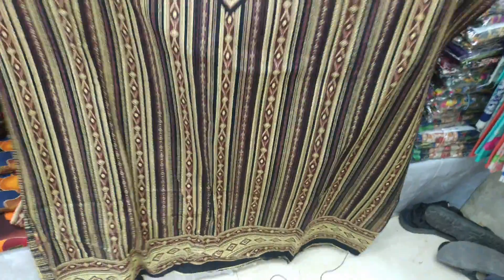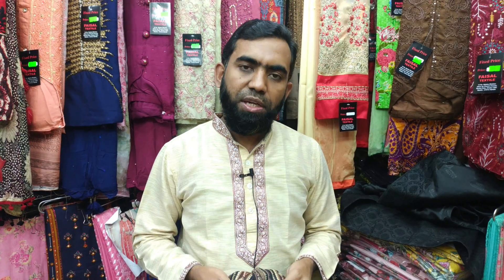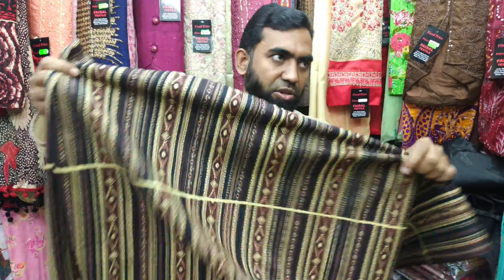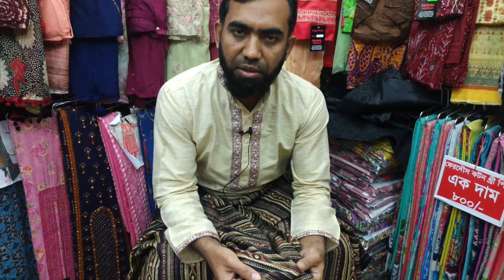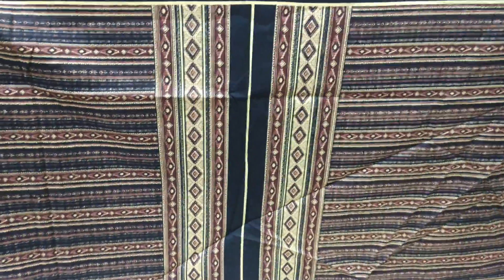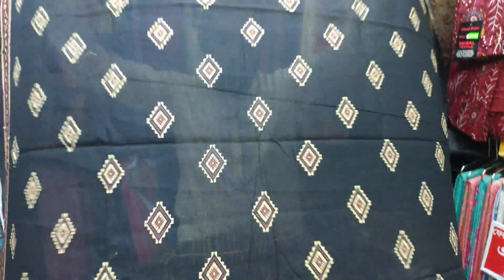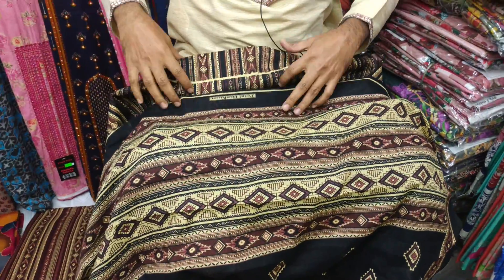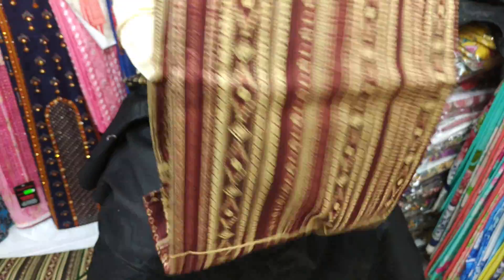পাইকারি দামে কিনুন ভালো মানের সুতি জয়পুরি থ্রি পিস কালেকশন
আসসালামু আলাইকুম, এই ভিডিওতে আপনাদের জন্য নিয়ে এসেছি
পাইকারি দামে কিনুন ভালো মানের সুতি জয়পুরি থ্রি পিস কালেকশন। আশা করি ডিজাইন গুলো আপনাদের পছন্দ হবে।
আমাদের শপ এড্রেসঃ
       নামঃ ফয়সাল টেক্সটাইল
নাম্বারঃ১২
ঠিকানাঃ চাঁদনী চক মার্কেট, নিচ তলা, মেইন গেটের ডান পাশে।
শপ এর নাম্বারঃ 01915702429 or 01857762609
যেভাবে অর্ডার দিবেনঃ
প্রথমে যেই ড্রেস টি আপনার ভালো লাগবে তার একটি স্কিনশর্ট নিবেন,
 তার পর আমাদের যেই নাম্বার দেওয়া আছে সেই নাম্বারের ইমো অথবা হোয়াটসএপ এ স্কিনশর্ট টা পাঠাবেন।
অবশ্যই আপনার ঠিকানা এবং মোবাইল নাম্বার সাথে দিবেন।
                                 ধন্যবাদ